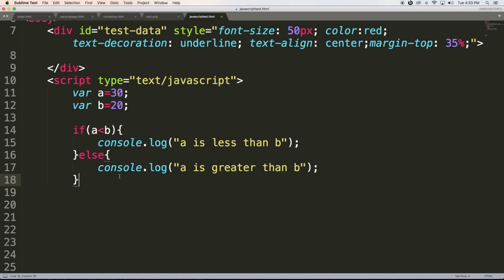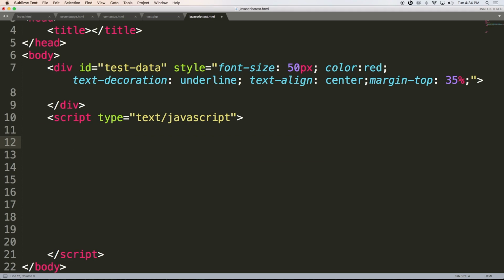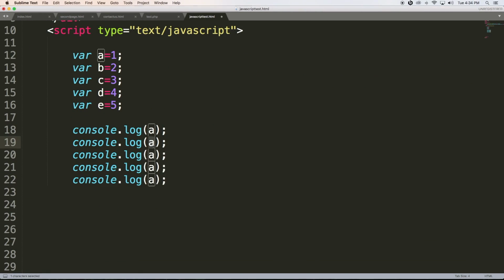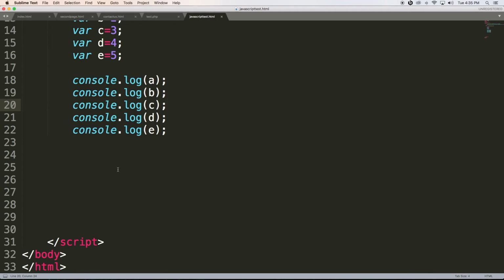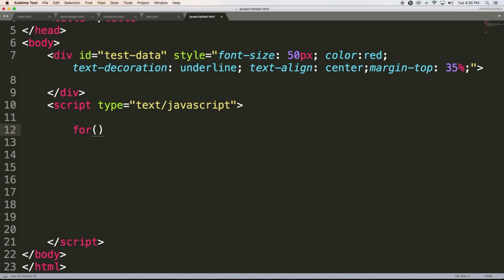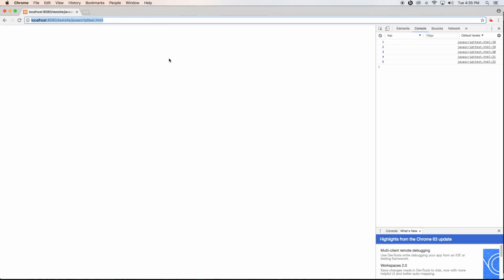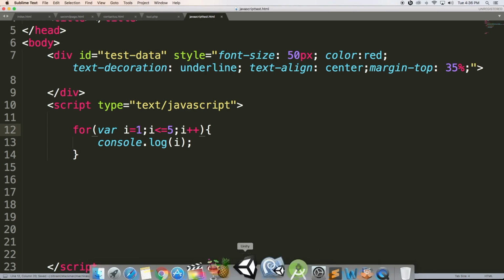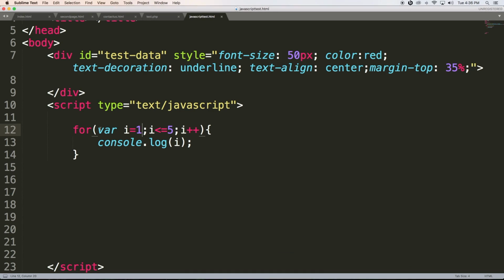For Loop | client side scripting using javascript | New Tutorials 2018 | Part 5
In certain situation, we may want to capture data in a loop. For such scenario, for loop is very useful. For loop can save lots of time, resources and efforts.

Client side scripting language is JAVASCRIPT.